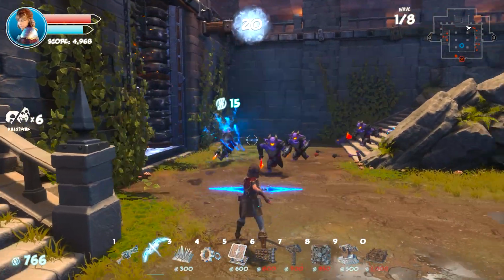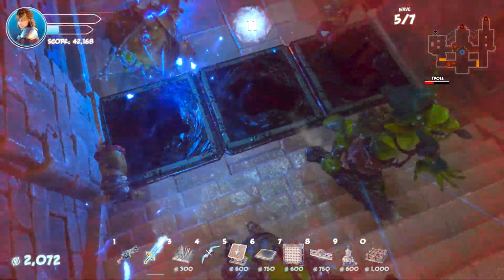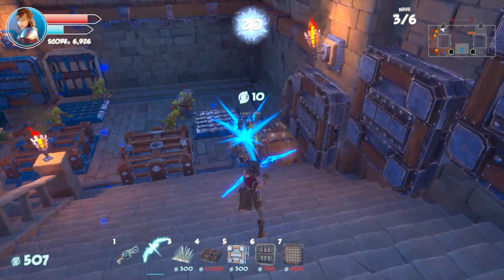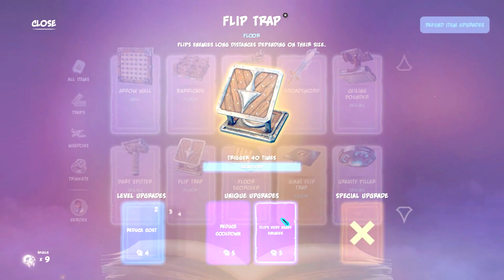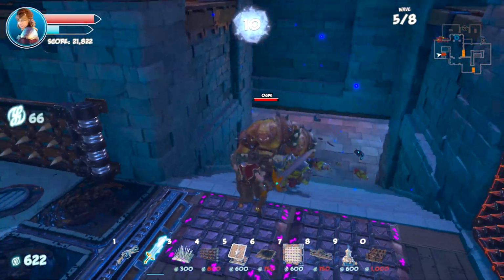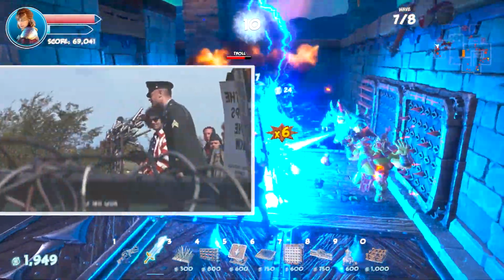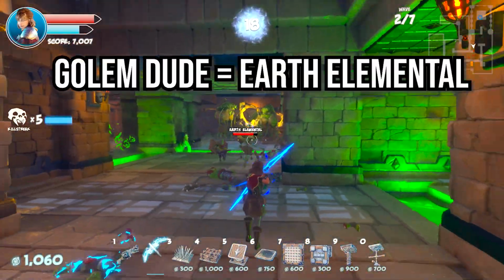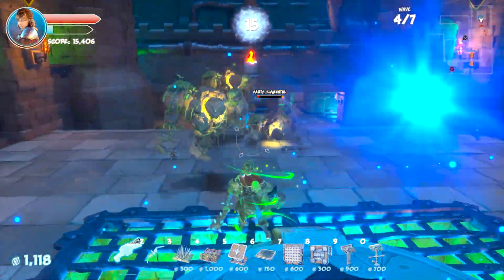12 Beginner Tips For Efficient Orc Slaying - Orcs Must Die 3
Orcs Must Die 3 can be a difficult game so here are all the beginner tips I wish I knew before starting out.

I did include a couple of my favorite trap combos in this video, but I plan on making a whole video dedicated to trap combos next!

I had a fun time making this video and playing this game so expect a couple more Orcs Must Die 3 videos!